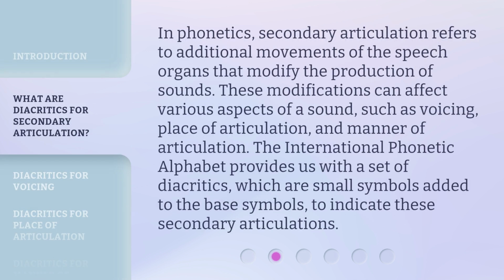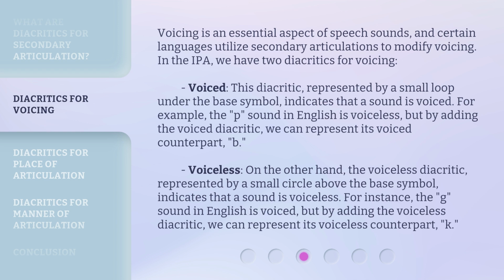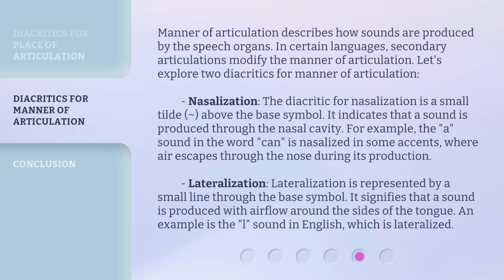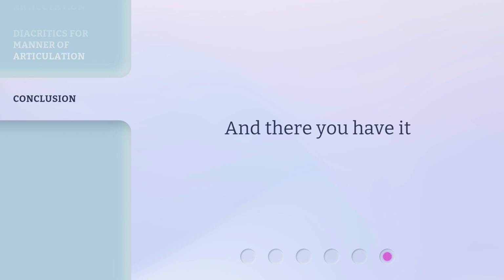Exploring Diacritics for Secondary Articulation in the IPA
Mastering Diacritics: Exploring Secondary Articulation in the IPA • Join us as we take a deep dive into the International Phonetic Alphabet and explore diacritics for secondary articulation. Learn how to modify voicing and place of articulation with small symbols added to base symbols. This lesson is perfect for English language learners and anyone interested in mastering the nuances of phonetics.

00:00 • Introduction - Exploring Diacritics for Secondary Articulation in the IPA
00:39 • What are Diacritics for Secondary Articulation?
01:11 • Diacritics for Voicing
02:10 • Diacritics for Place of Articulation
03:16 • Diacritics for Manner of Articulation